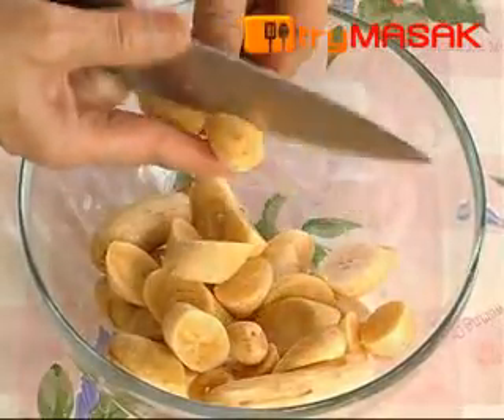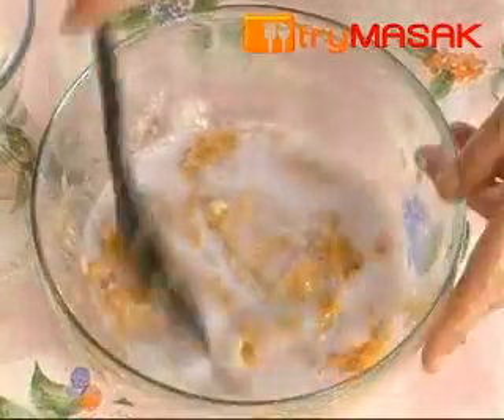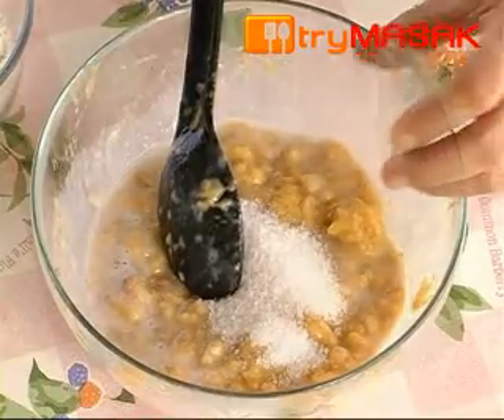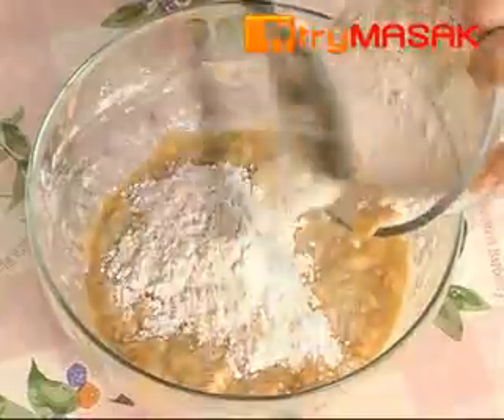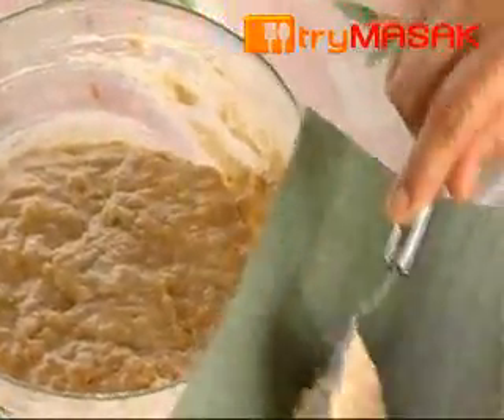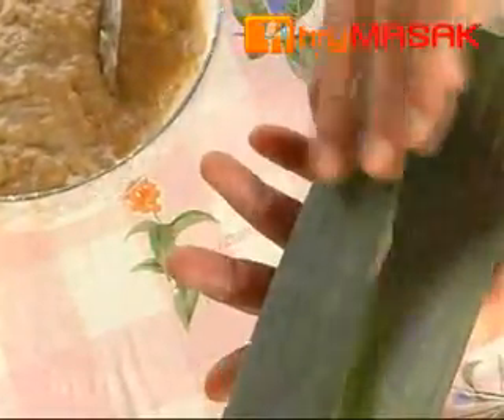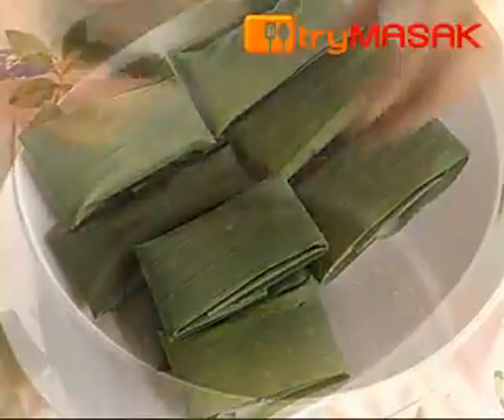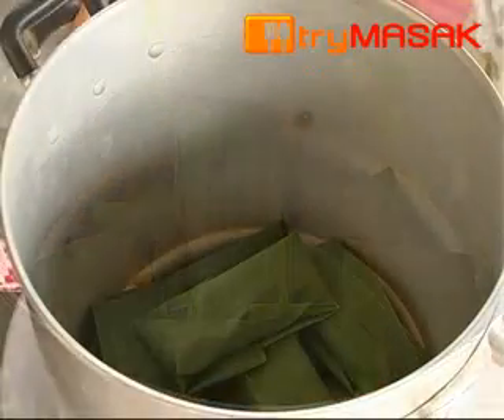Banana Lepat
Here's a simple way to make Banana Lepat. Do enjoy the video :)